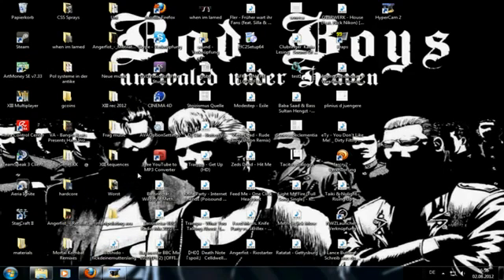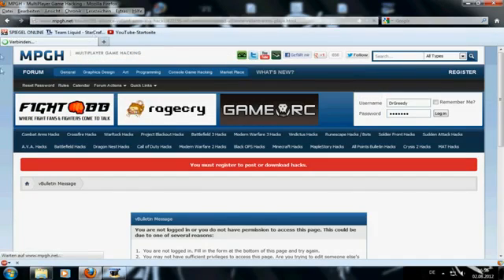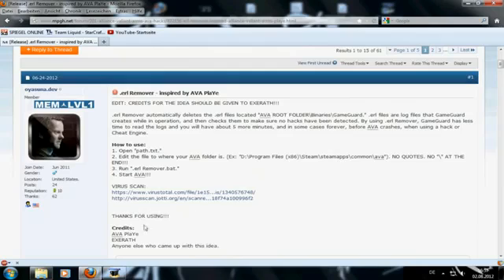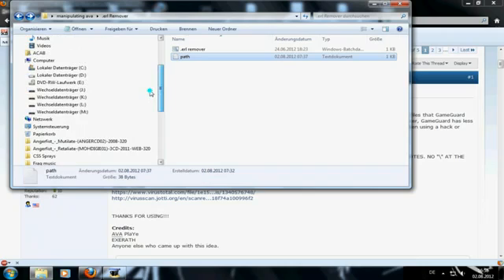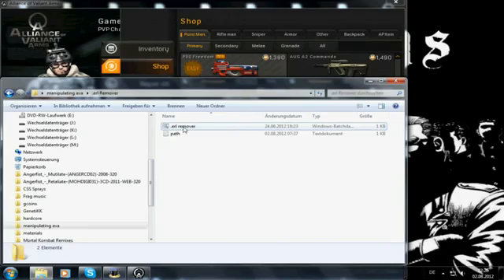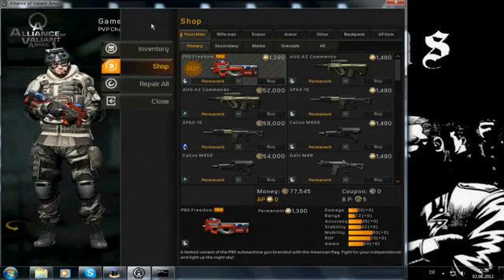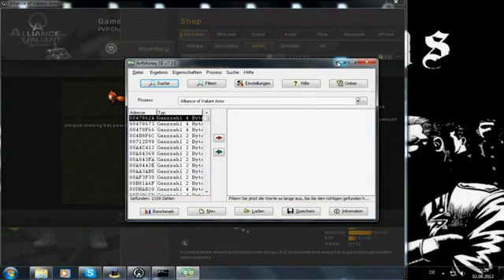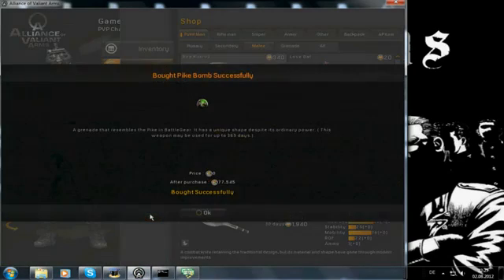AVA Gun-Add Tutorial after the GameGuard Update with Art Money